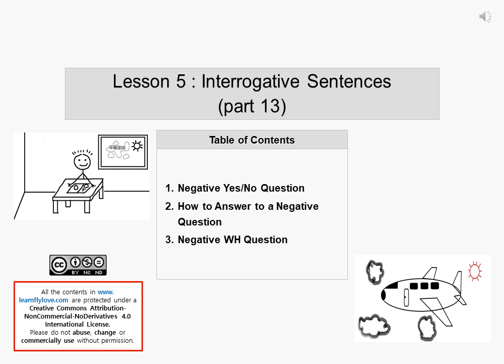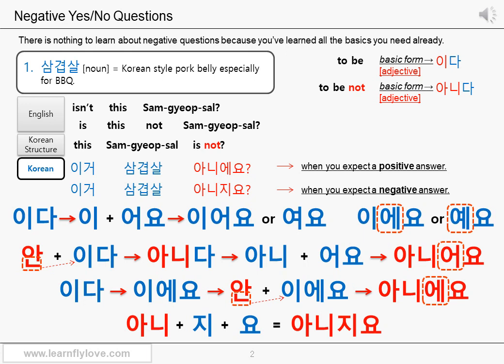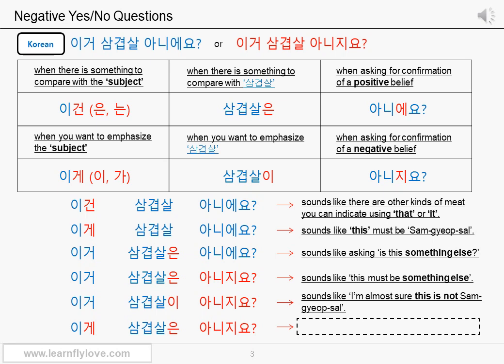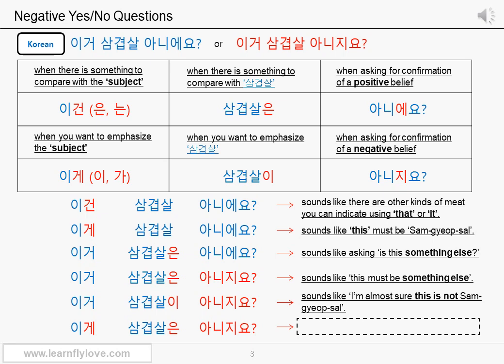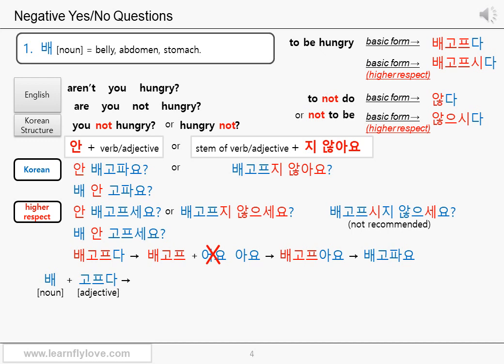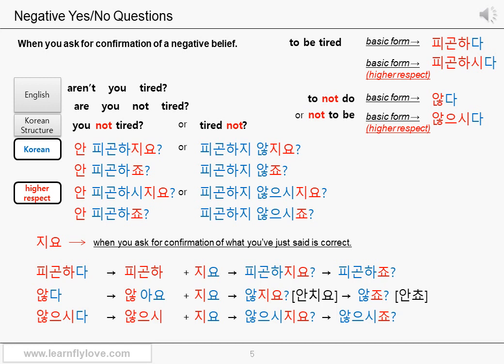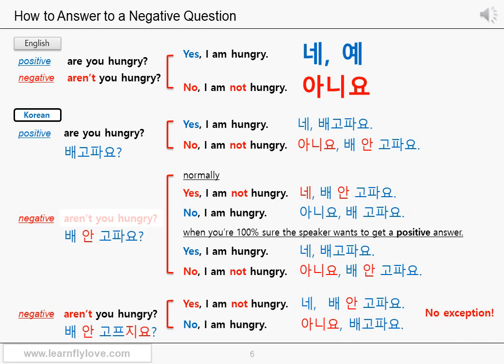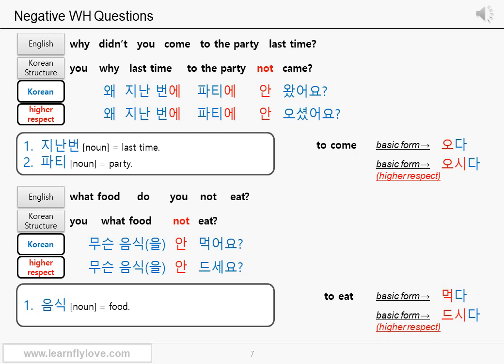Lesson 5 - Part 13: Negative Questions - Korean grammar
- Korean grammar
Negative Yes/No Questions
How to Respond to a Negative Question
Negative WH Questions